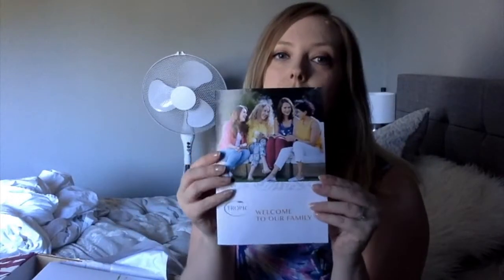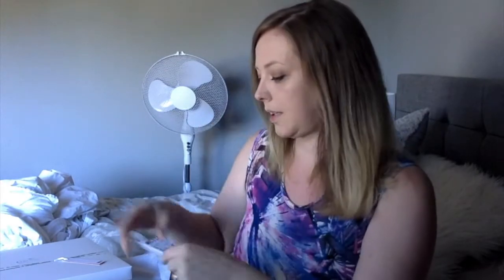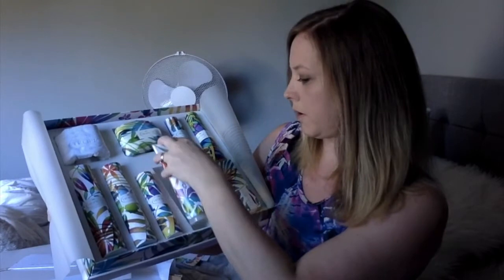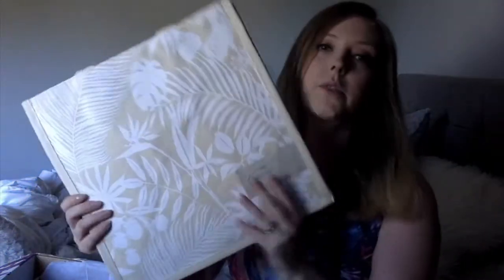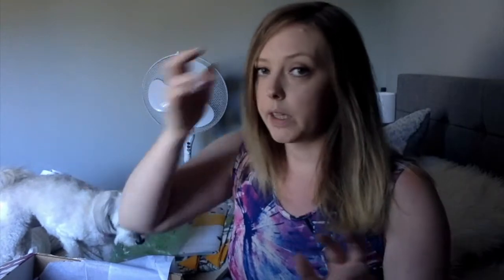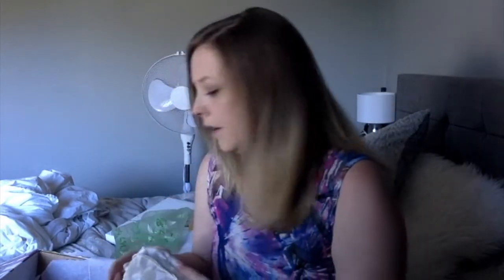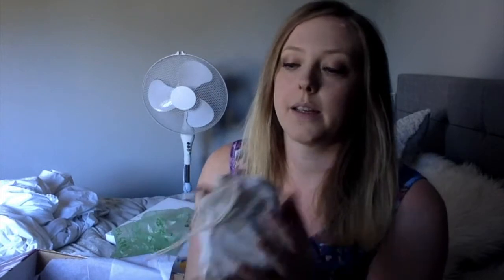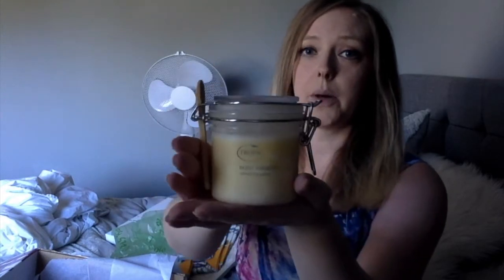Tropic Starter Kit Unboxing - June 2018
I'm soooo excited to have become an Independent Tropic Ambassador! As we all know I LOVE an unboxing, so thought I'd share the opening of my starter kit (which is FAB by the way!)

Tropic are a FAB brand - Green, Natural, Cruelty Free and Vegan.  All products are freshly made in Surrey, UK AND there is a 30 day money back guarantee if you don't like them - Nothing to lose!!!

If you're interested in having a look at my shop, you can find that

As I say in the video, if you're interested in knowing more, trying the products or joining my team - just give me shout!  I'm based in Kent so if you'd like a Pamper Experience, I'd LOVE you to get in touch!

See you soon lovelies x